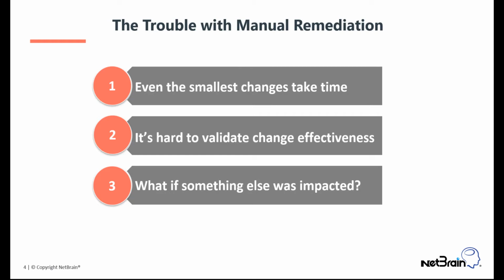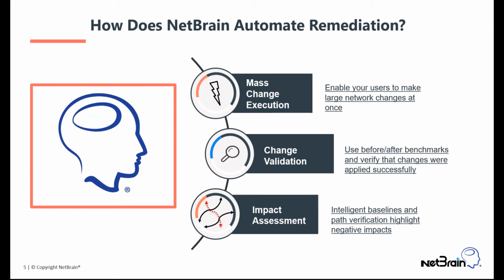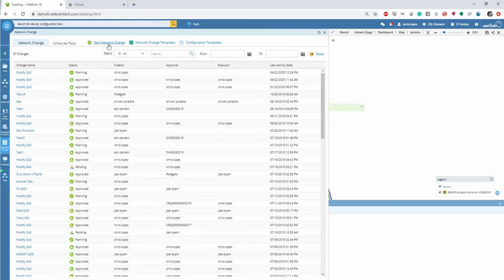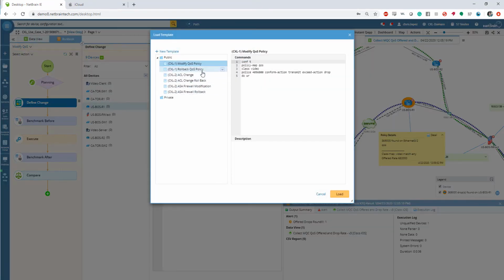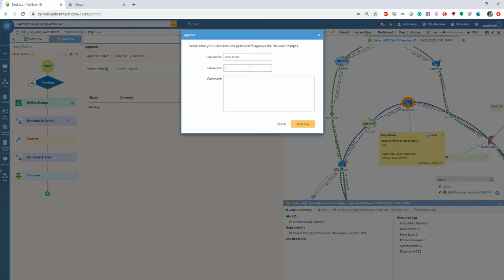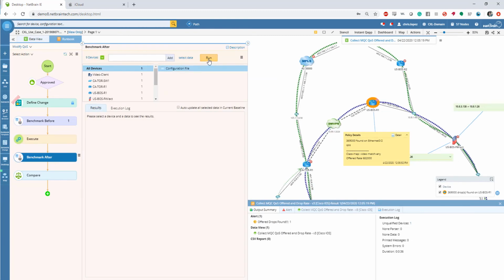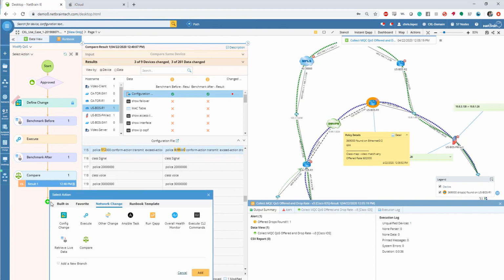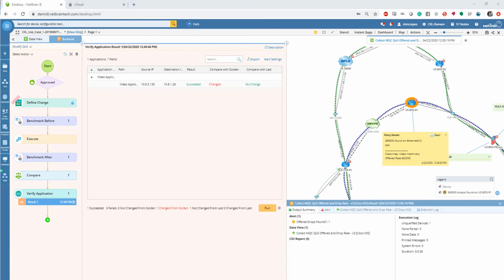How to MITIGATE RISKS during Problem Remediation | SAFER IT Change Management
Resolving a network outage and restoring business services as quickly as possible is the primary goal of incident response. But, as with any IT change, there is risk – the risk of additional impact if something was overlooked, or the risk in believing the change resolved the incident when it has not. Top of mind for IT leaders is reducing MTTR while mitigating the risks during problem remediation. Learn how NetBrain handles remediation automation to mitigate risks and reduce MTTR.